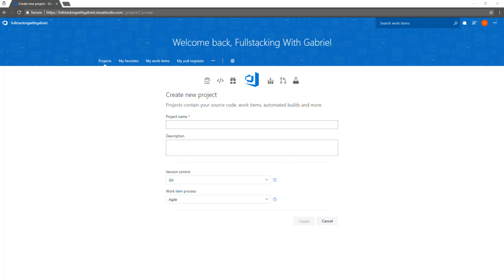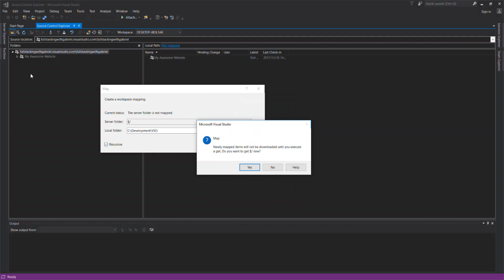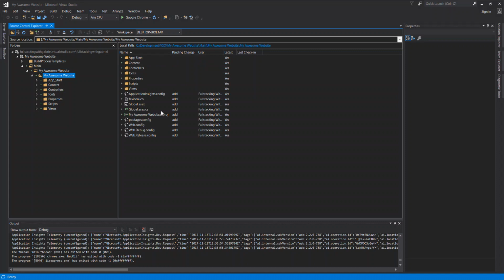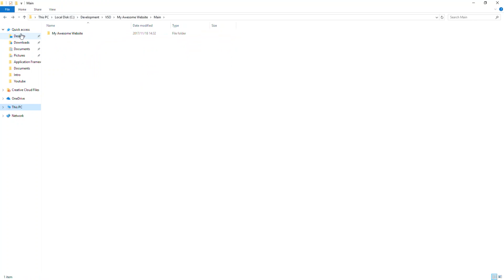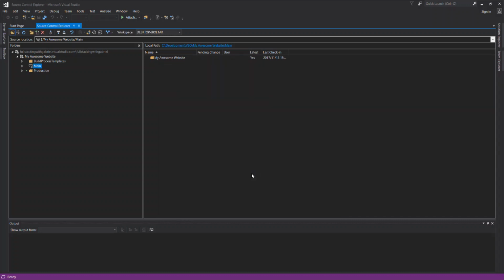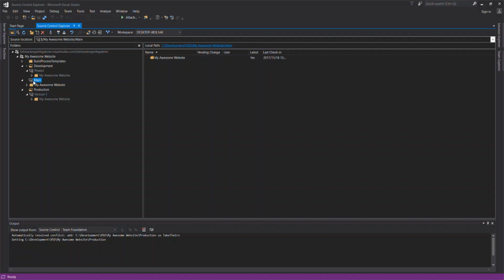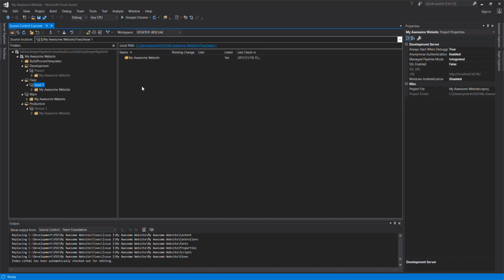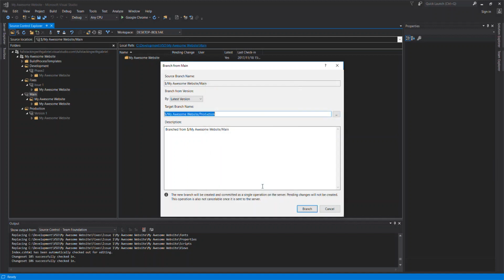Visual Studio Online: How to Branch and Merge like a pro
In this video, I'm going to show you how to use Visual Studio Online a.k.a TFS Online to branch and merge your source code repositories.

It's amazing how many developers still don't implement these strategies. Mostly it is because of the perceived complexity, but in reality, it is a lot easier than to create a copy or backup of your code.

  0:00 - Overview
13:00 - Branching & Merging